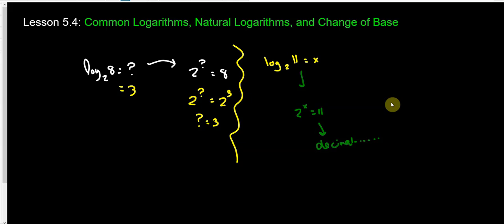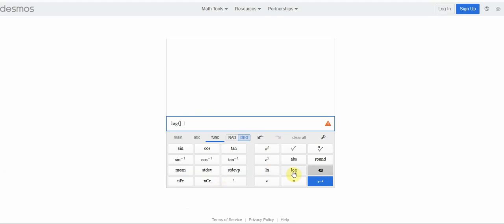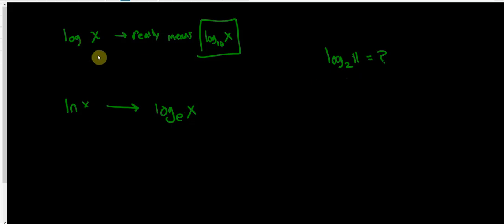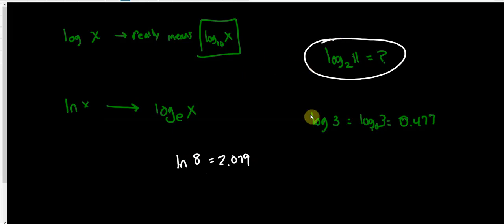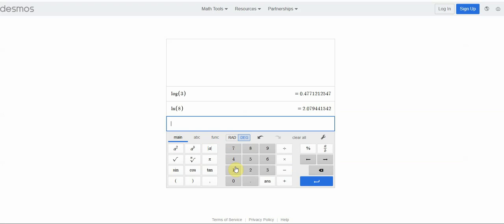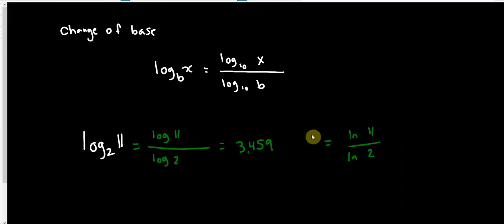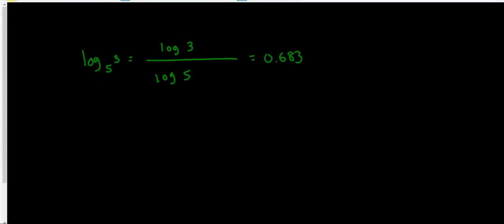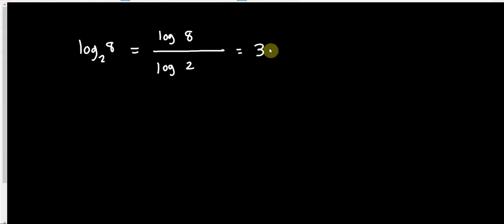Math 111 Lesson 5.4: Common Logs, Natural Logs, and Change of Base